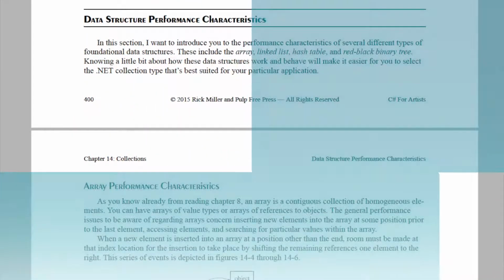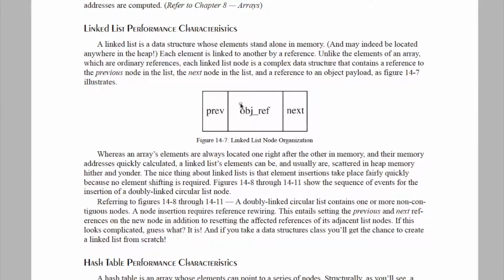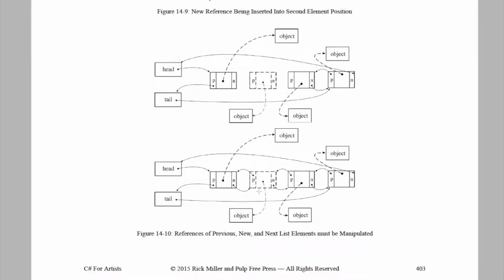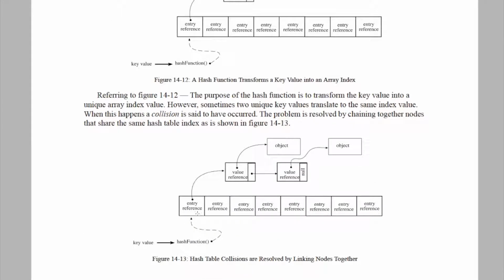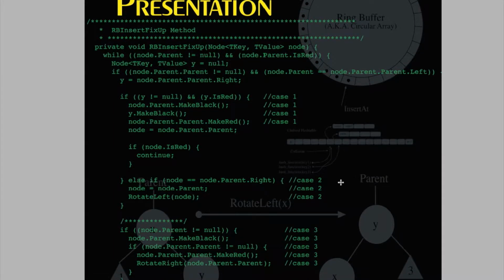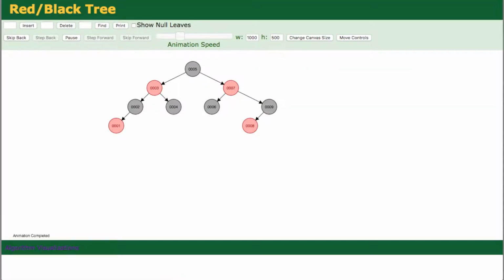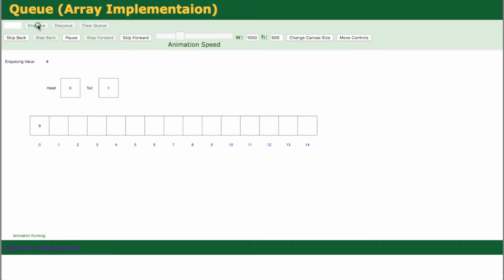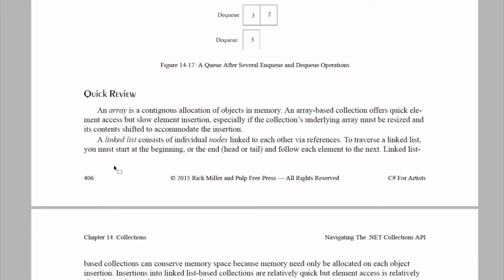14.2 C# Programming: Data Structure Performance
This lecture discusses the performance charactistics of various data structures, some of which server as the underlying data structure for various collection classes.